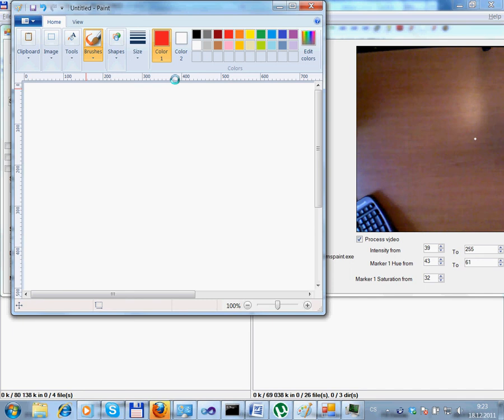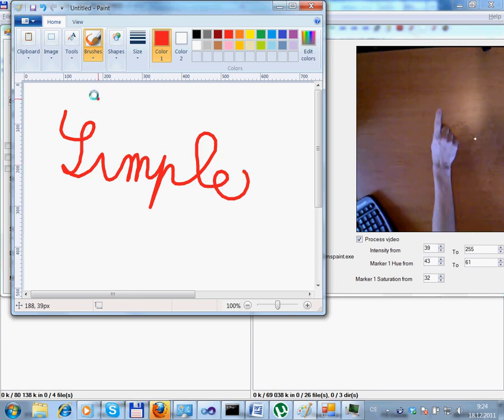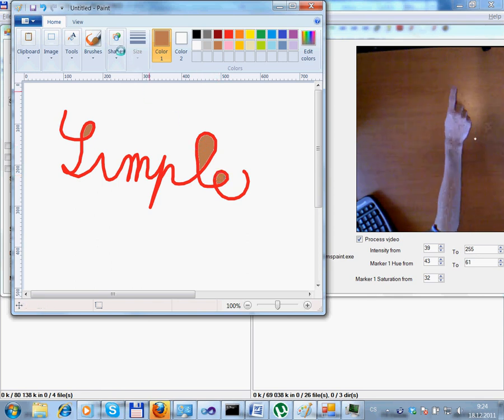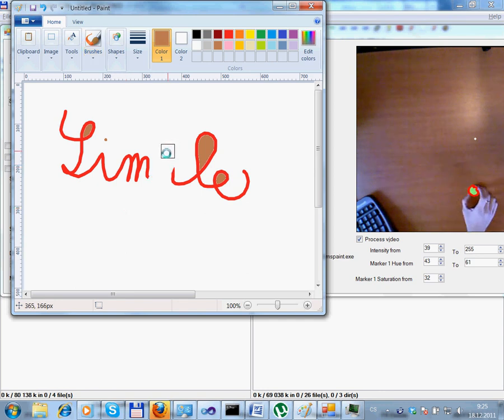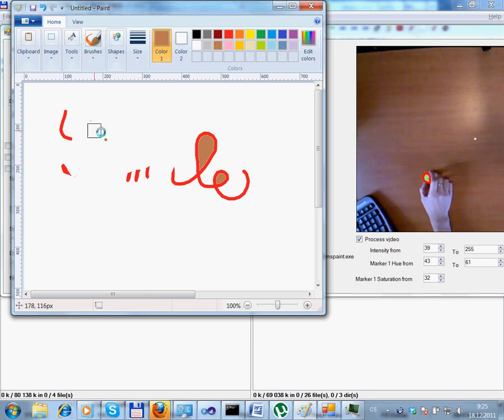Plugin for TouchTable - MS Paint with eraser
In this video TouchTable MS Paint plugin is presented. Index finger is used to draw a "Simple" hand writing in Microsoft Paint application. Paint bucket tool is selected and used. Marker made from green water bottle lid is used as a physical eraser.